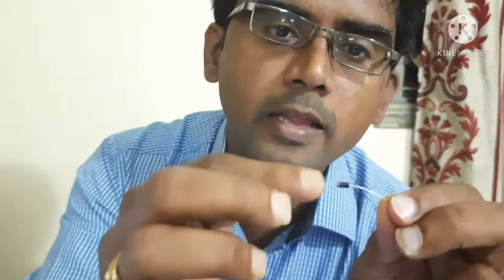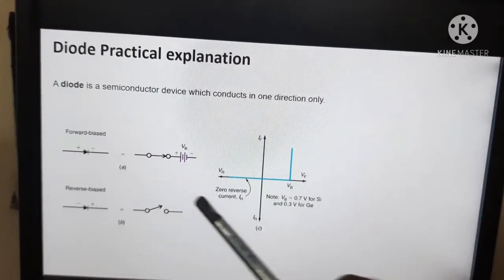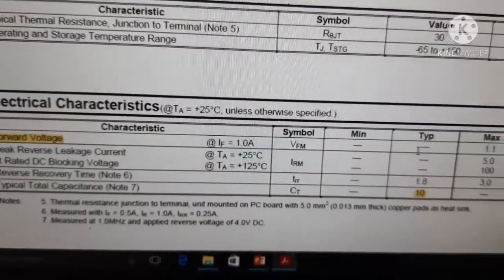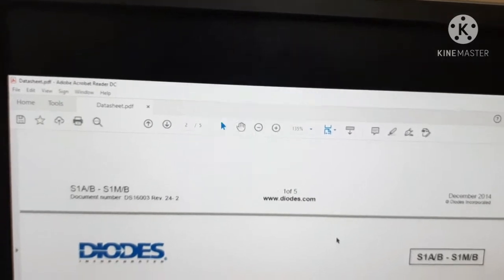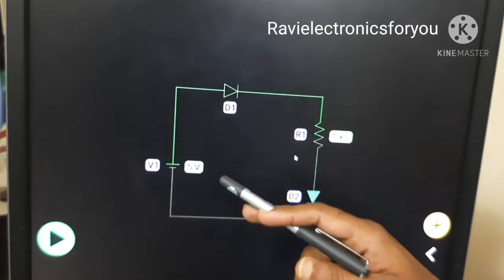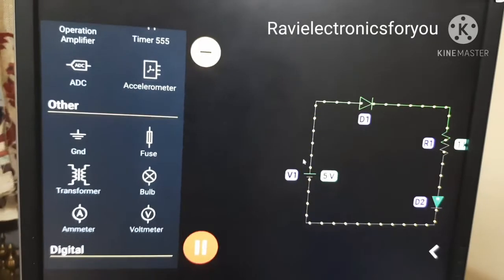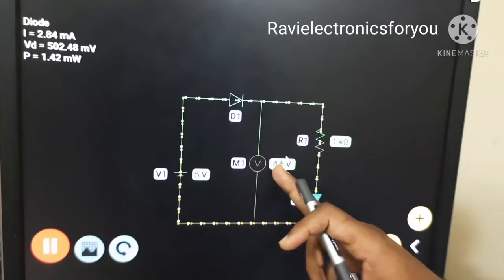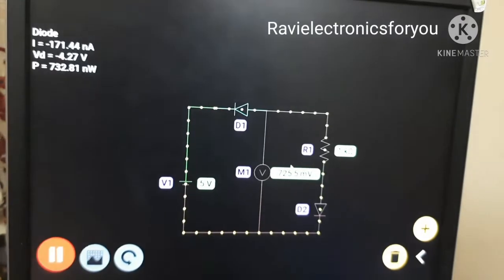Diode Explained- How to refer Datasheet and Animated simulations